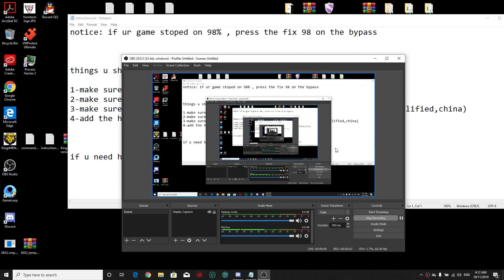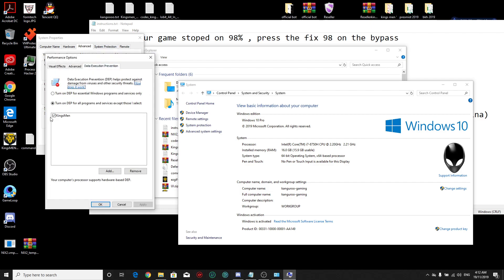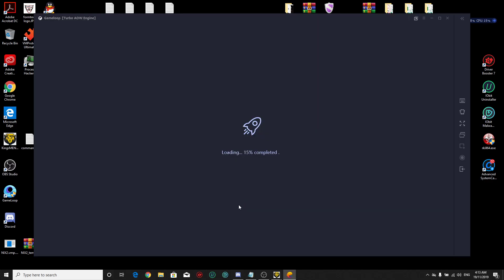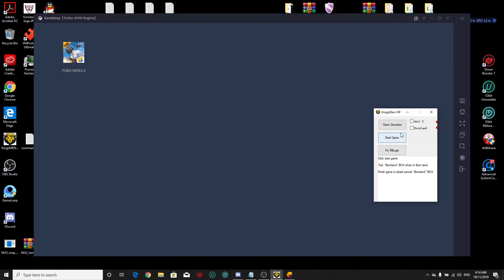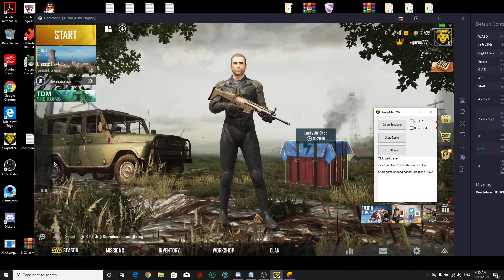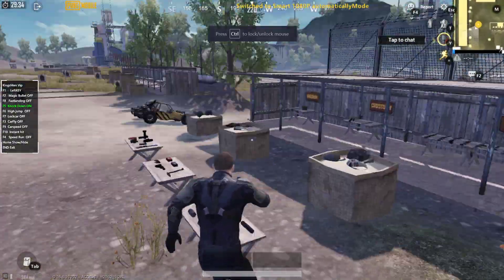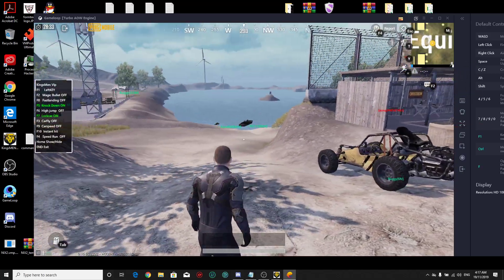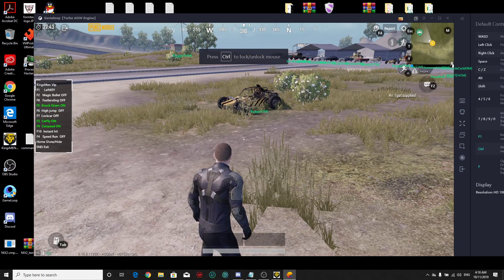how to run the kingsmen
1-run the tool as adminstrator

2-login with ur key

3-press on bypass

4-open emulator from ur baypass and press alt+f4 to avoid the new update

5- tick the anti-ban and start game from the bypass

6- when the game open tick boreland and after that inject ur tools

notice: before u run anything make sure that ur anti virus and deffender is fully off
        as if they wasnt off u will get ban for 10 minutes

notice: if ur game stoped on 98% , press the fix 98 on the bypass

things u should do before u run the hack

1-make sure ur anti-virus fully turned off
2-make sure ur deffenfer of ur windows
3-make sure ur current laaguage for non-unicode programs: CHINESE (simplified,china)
4-add the hack of kingsMen to ur DEP, (data execution prevention )